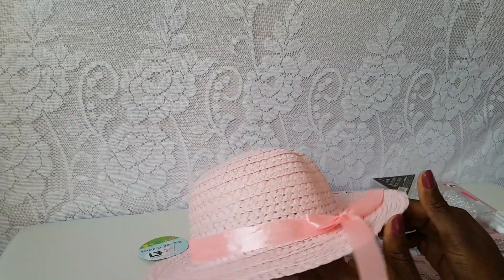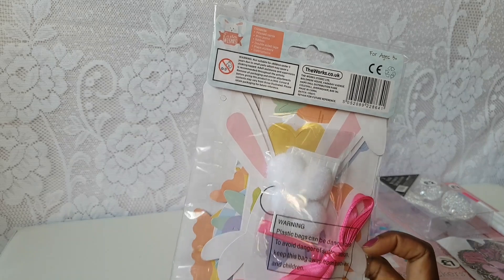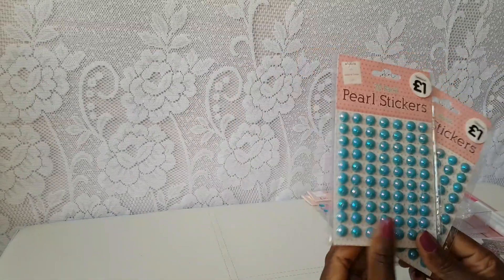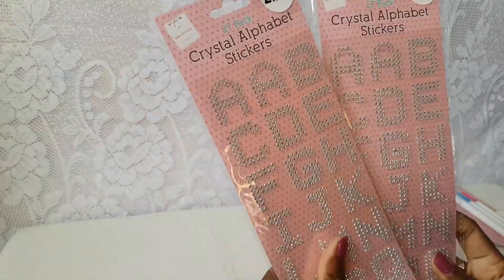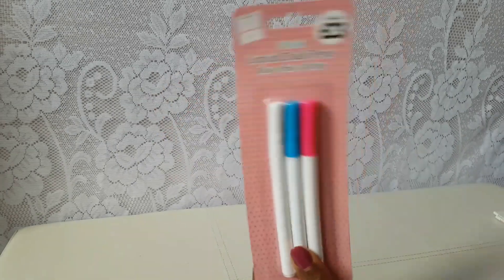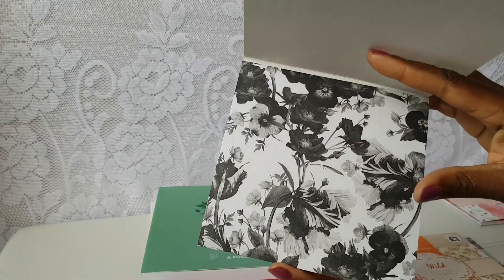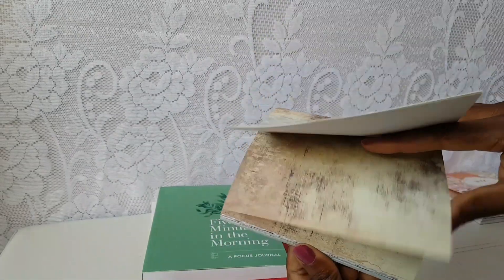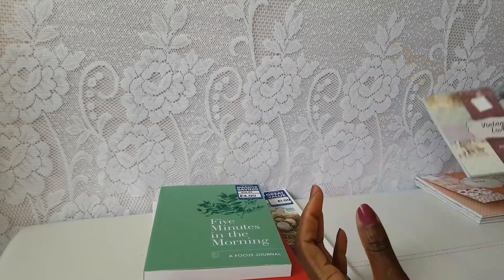The Works Haul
Hi loves, as promised here is my haul from The Works. They have a lot of great items in at the moment, including a lovely Easter range, so I hope you enjoy x